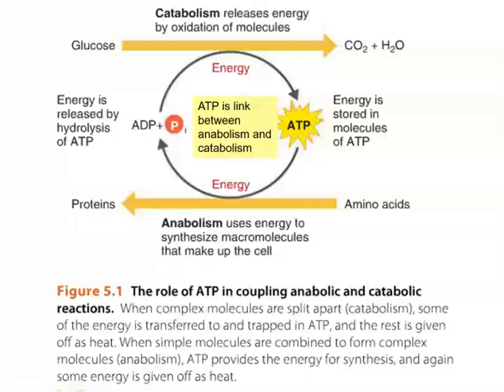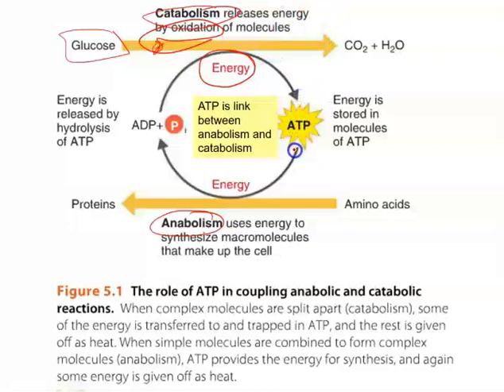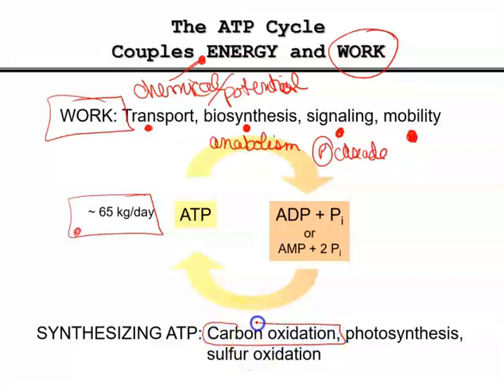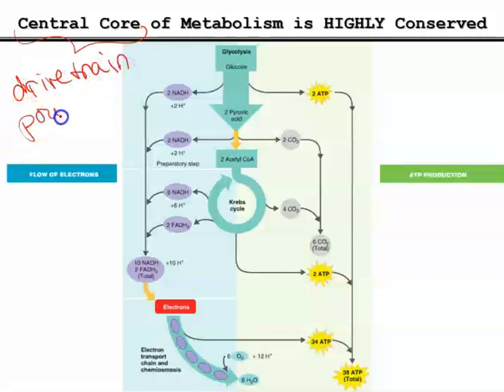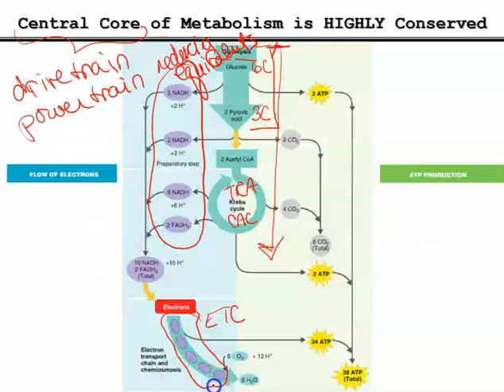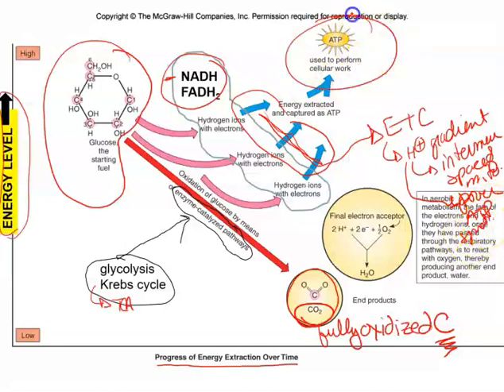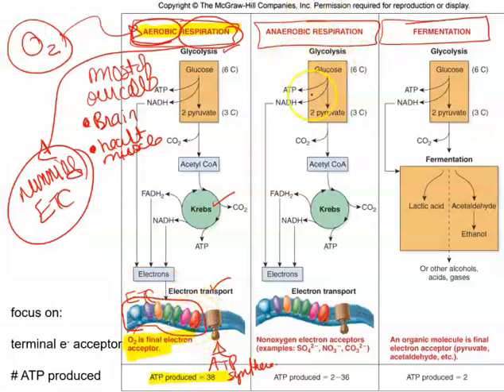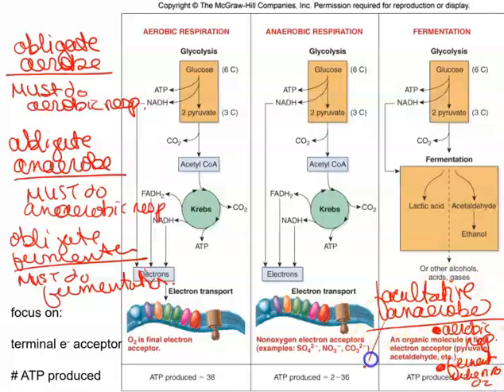bioenergetics ATP 1